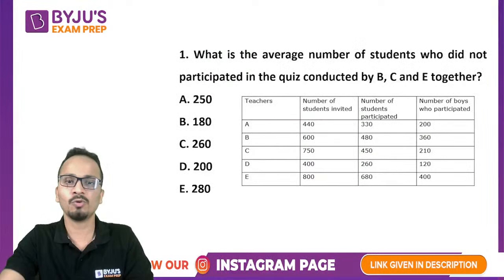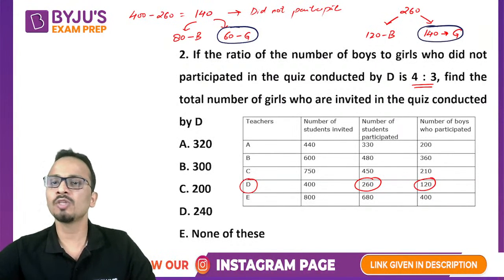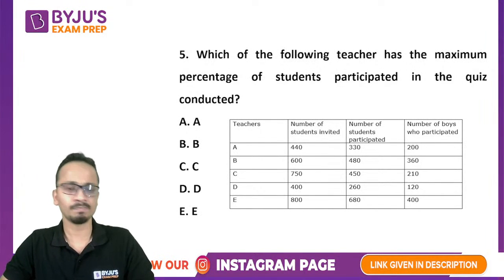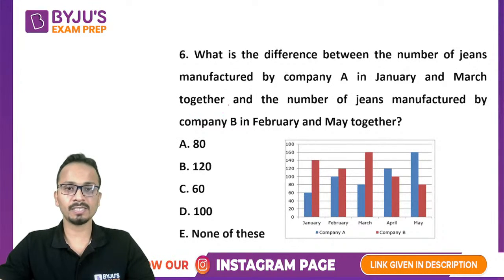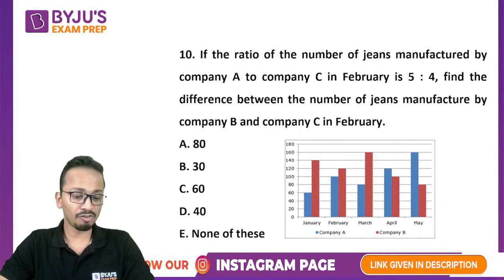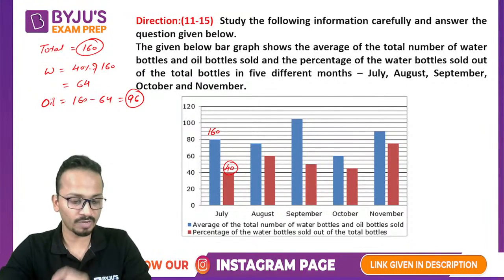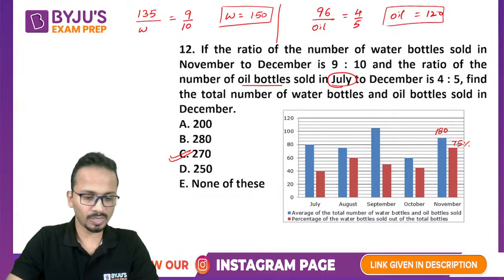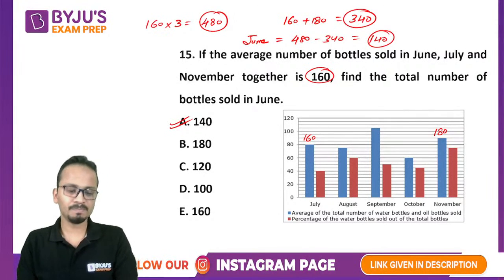MAHCET MBA 2022 | Data Interpretation Tables & Bar Graphs | Ace Your CET MBA Prep | BYJU'S Exam Prep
➤ Detailed CAT 2022 Question Paper Discussion MAHCET MBA 2022 Analysis MH-CET (Maharashtra Common Entrance Test) is a state-level management entrance exam. MAHCET MBA 2022 Exam Dates have been extended. Data Interpretation is an important section in the CET MBA Exam. Data Interpretation questions come under the Quantitative Ability section. BYJU’S Exam Prep expert Gourav Gupta will host a session where sir would share the importance of Data Interpretation Tables and Bar Graphs in MAHCET MBA 2022 Exam. These are the important topics for the CET MBA Exam. Sir would share all the rules required for this section and clear all the doubts of the aspirants. So, don’t miss this session and ace your CET MBA Preparation.